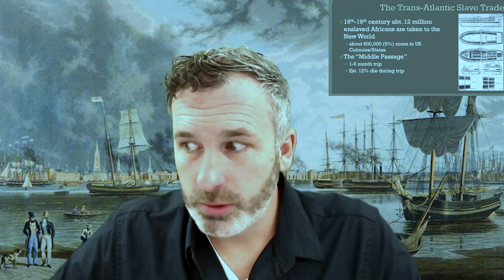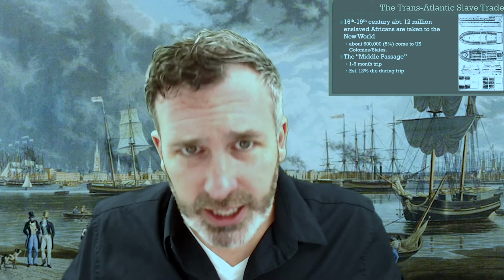Lecture 19- Slavery in the United States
Lecture 19 of US History to 1877 w/ Dr. Benjamin Sawyer. This lecture was recorded on Nov. 3, 2020.

Due to an editing mistake, an earlier version of this lecture ended at minute 45. If you've returned to watch the full lecture, you can begin at 44:30.

The background image for this lecture is an 1841 engraving of New Orleans from A. Mondelli and William J. Bennett